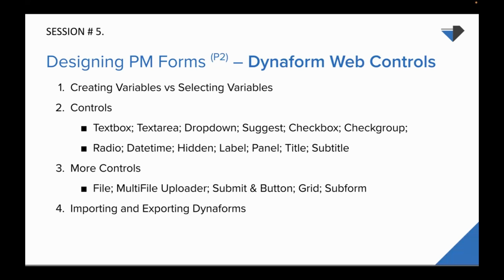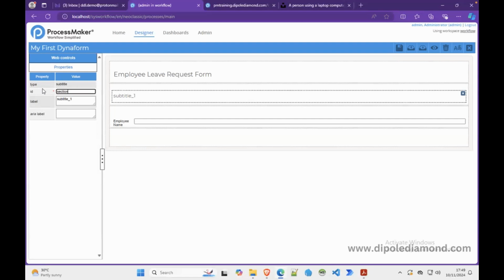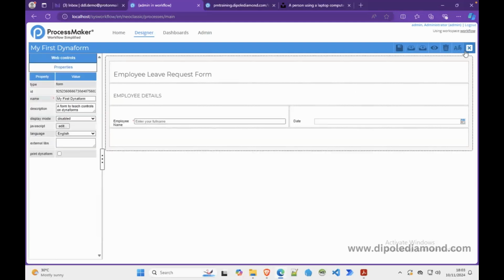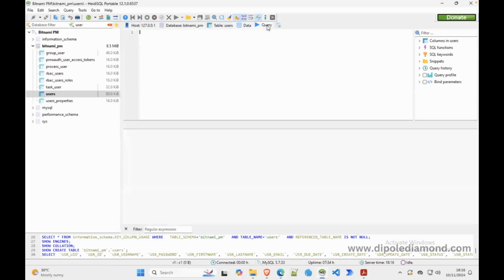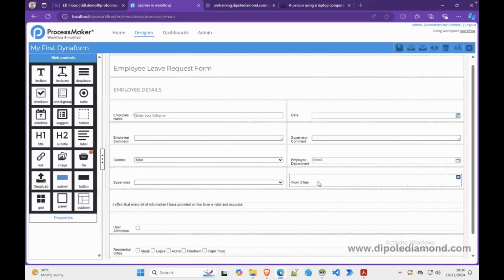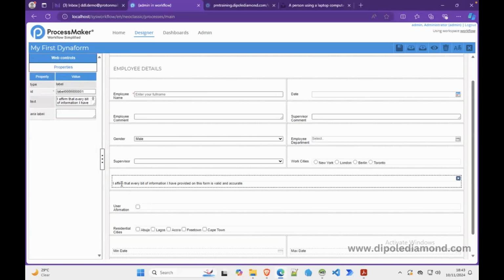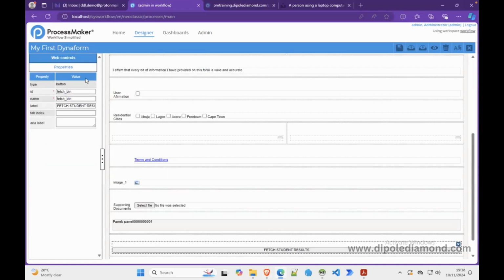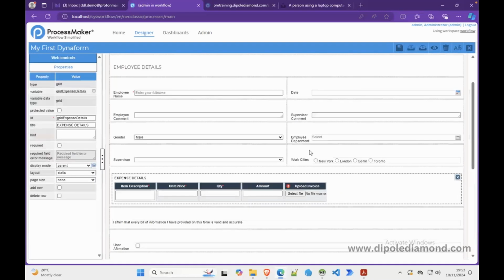05 - Dynaform Web Controls (ProcessMaker 3 Training - The Beginner's Series)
🎥 Designing Forms in ProcessMaker – Part 2: Dynaform Web Controls 🚀

Take your form design skills to the next level in this detailed walkthrough of Dynaform Web Controls in ProcessMaker 3. Learn how to add and configure controls to create dynamic and user-friendly forms.

📌 In this video, we cover:
- Dynaform Web Controls
-- Creating Variables from the Dynaform Designer
-- Selecting Variables
-- Controls – Textbox; Textarea; Dropdown; Suggest;
-- The SQL Property: Populating Dynaform Fields
-- More Controls – Checkbox; Checkgroup; Radio; Datetime;
-- Controls – Hidden; Label; Link; Image; Title; Subtitle; Panel;
-- More Controls – File; MultiFile Uploader; Submit and Button; Subform
-- The Grid Control – Adding Controls to Grid; Add and Delete Rows; Grid Pagination; Grid Layout; Mathematical Function on Grids
-- Repositioning a Row; Dividing a Row; Validate Required Fields
- Importing and Exporting Dynaforms